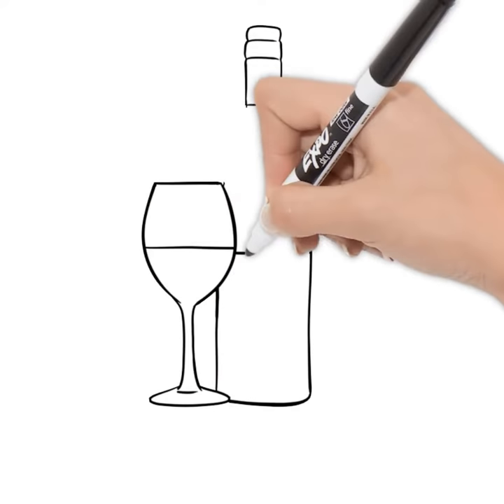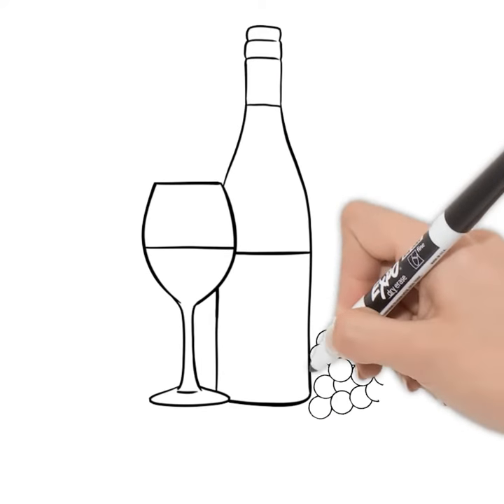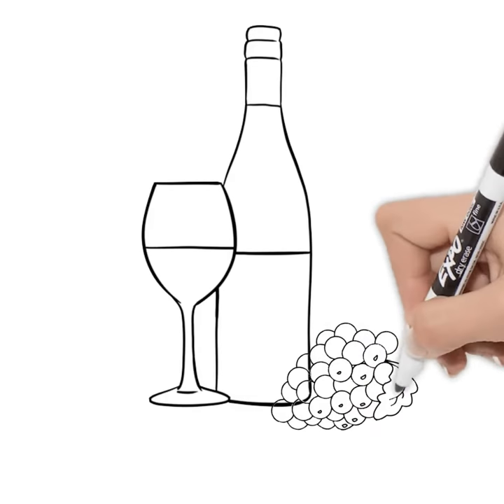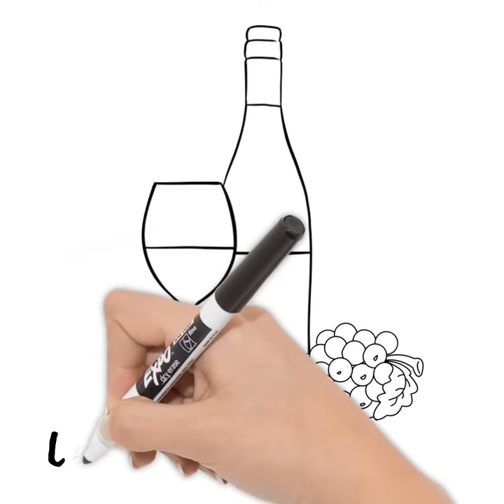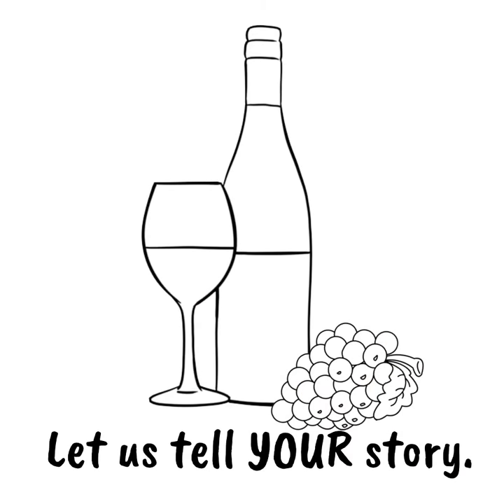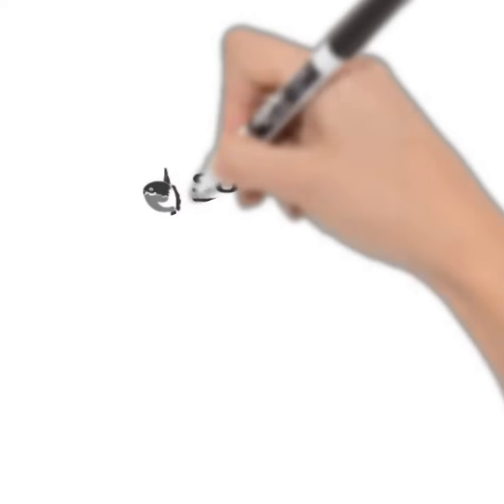Let us tell your story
Making an experience for your visitors through storytelling.